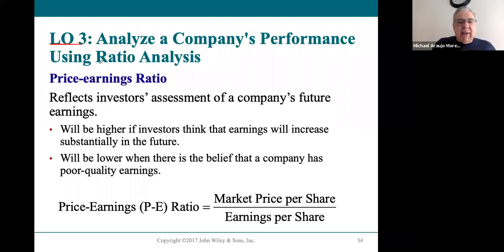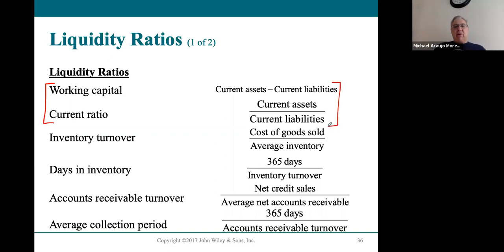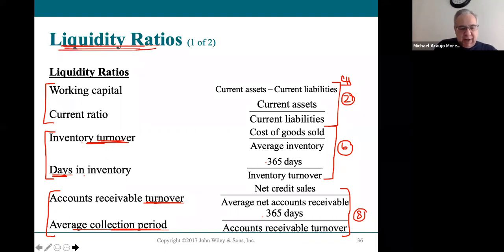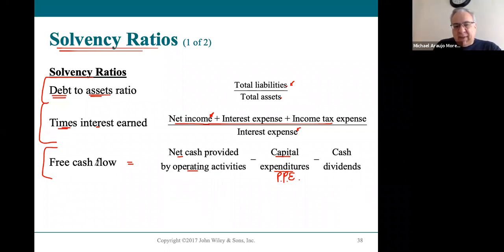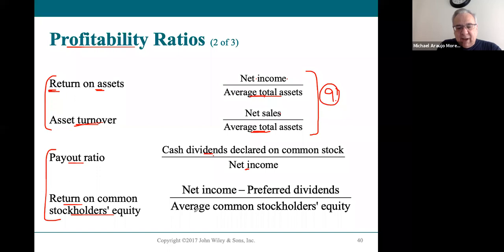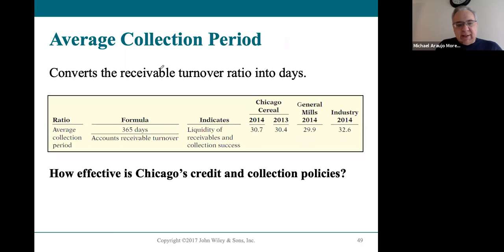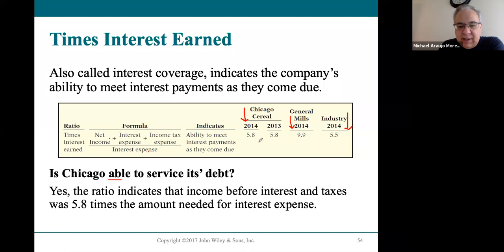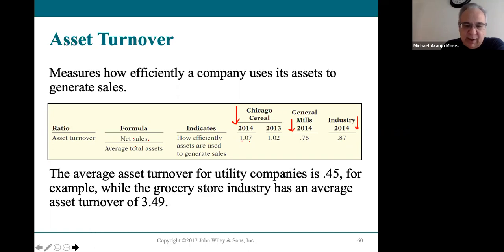ACC102-010 Chapter 13 LO3 Lecture 4.22.21